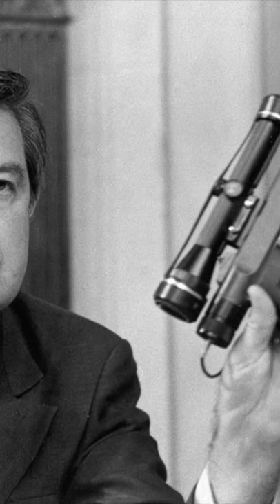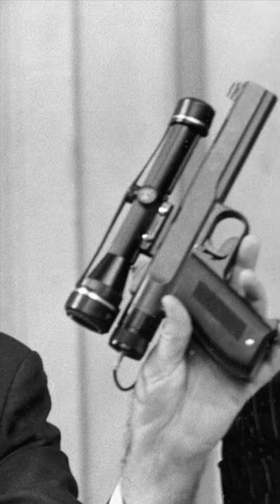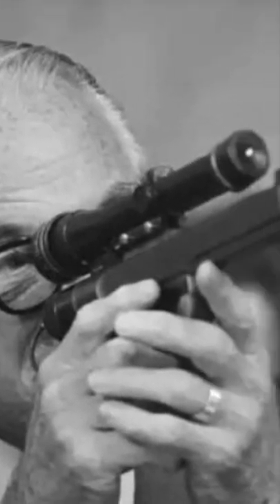True Conspiracies - The CIA heart attack gun 🔫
The CIA heart attack gun 🔫